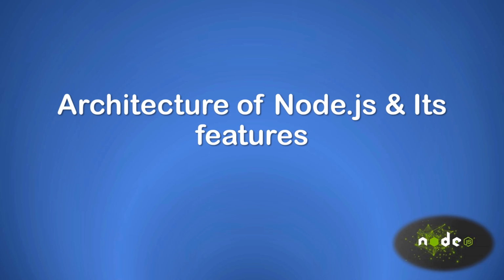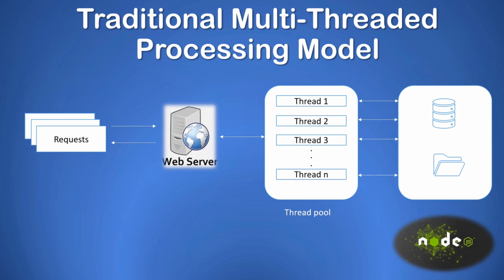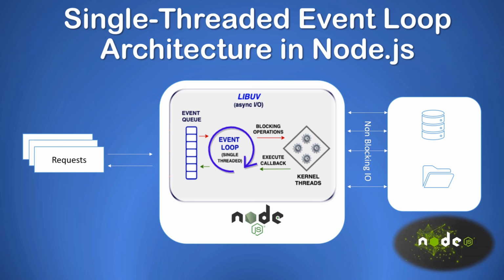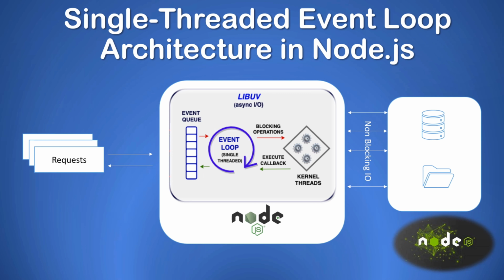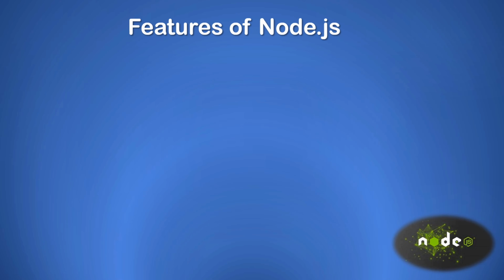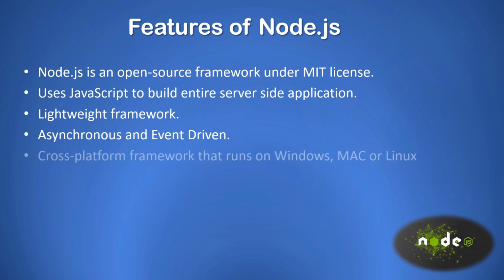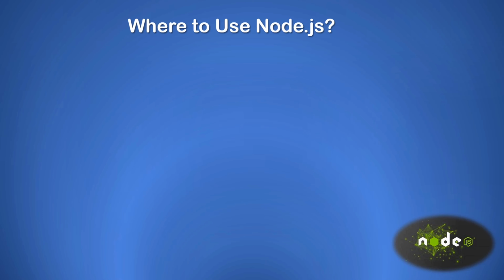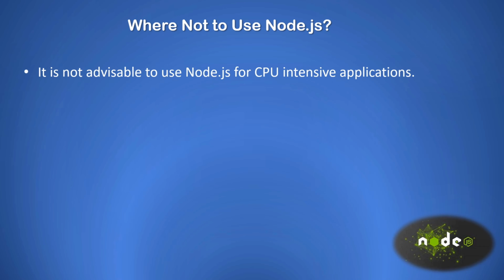Node.js | Section 2 | Architecture & Features | NodeJS Beginners | Simple Tutorials | Easy Learning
Hi All, Welcome back to NodeJS tutorial course. I hope you all have watched Node.js - Section 1 Introduction & Setup  which
gives introduction and setup of nodejs. If you have not watched, please view the lesson

This video i have explained   about architecture of nodejs framework and its features.

The main aspect of how Node.js works is it’s single threaded,
event loop based for achieving asynchronous behaviour.
We will explore in greater depth in this video.

Features of nodejs ---
 Node.js is an open-source framework under MIT license.
 Uses JavaScript to build entire server side application.
 Lightweight framework.
 Asynchronous and Event Driven.
 Cross-platform framework that runs on Windows, MAC or Linux
 Very Fast
 Single Threaded but Highly Scalable
 No Buffering